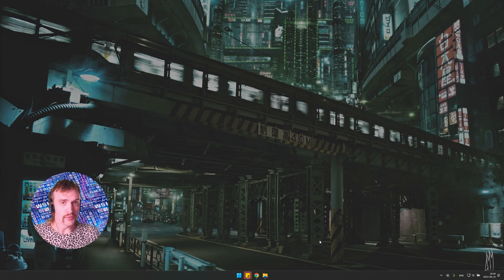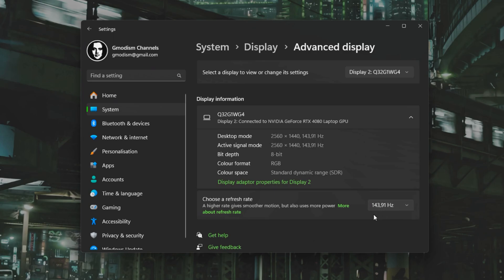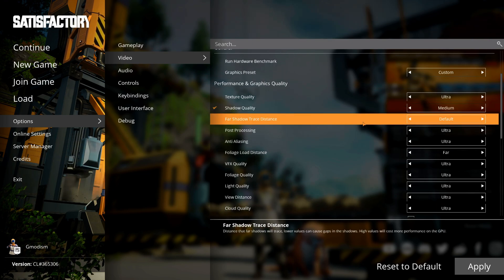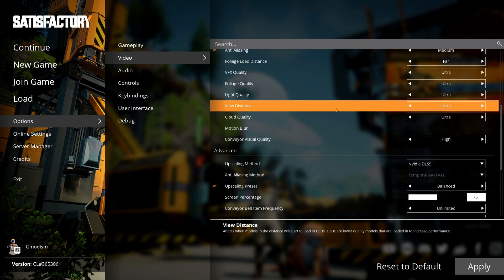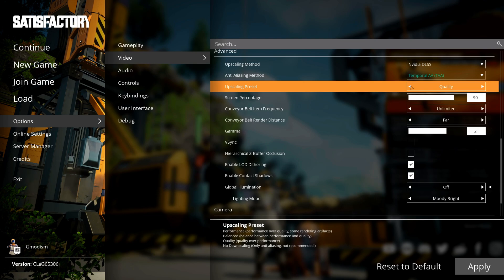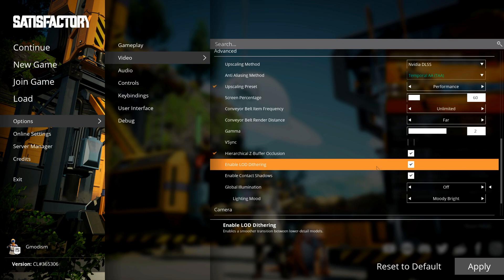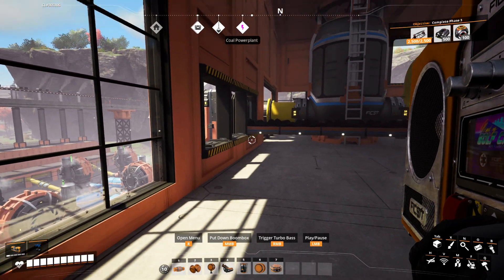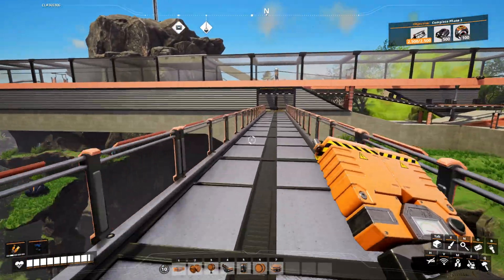Satisfactory 1.0 Increase Performance, FPS & Best Graphics For Your PC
In this guide for the Satisfactory 1.0 release, we break down the best settings to maximize FPS, increase performance on windows 11 or 10, and optimize visuals for a smooth nice looking gameplay experience. If you're looking to boost your frame rates or get the best graphics balance without sacrificing speed, this guide covers the top tweaks and settings to achieve both. Satisfactory players will learn how to get the most out of their PC, from graphics optimization to performance-enhancing tips, ensuring that your gaming experience is both visually stunning and smooth.

🎮 Optimizing Performance: Dive into settings that give you the highest FPS boost without compromising game quality. 🌄 Best Graphics Settings: Enhance your visuals while maintaining performance stability for an immersive experience. ⚙️ In-Depth Tips: Detailed breakdowns of which settings to adjust, from resolution scaling to anti-aliasing.

Learn how to fine-tune your Satisfactory 1.0 settings to get the best possible gaming experience!

Best Satisfactory Settings for Max FPS & Performance Boost (1.0 Release Guide)
Ultimate Satisfactory 1.0 Settings Guide: Boost FPS & Visuals for Smooth Gameplay
Satisfactory 1.0 Release: Best Graphics & Performance Settings for High FPS
Satisfactory Increase Performance, FPS & Best Graphics For Your PC (1.0 Release Guide)

00:00 Introduction
00:14 Windows 10 & 11 tweaks to ensure best performance for Satisfactory
02:46 Recommended ingame settings
13:03 Global illumination & LUMEN showcase and tips
16:34 Character customization and ending words